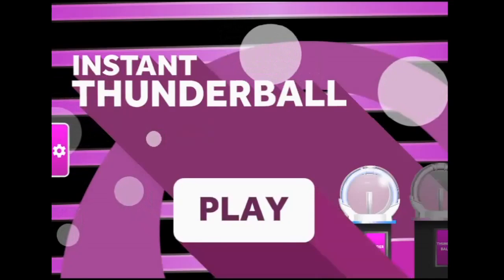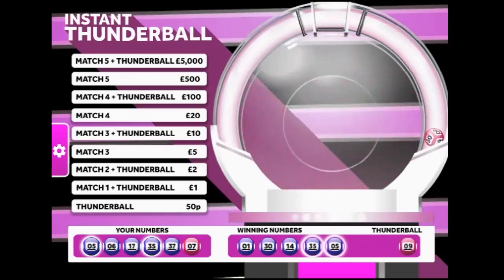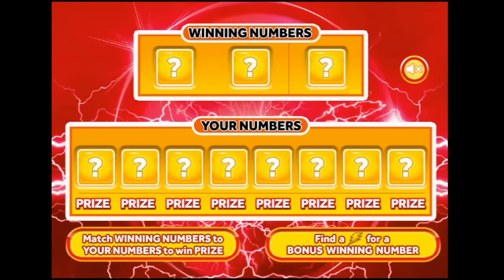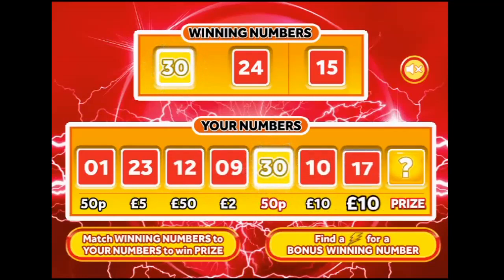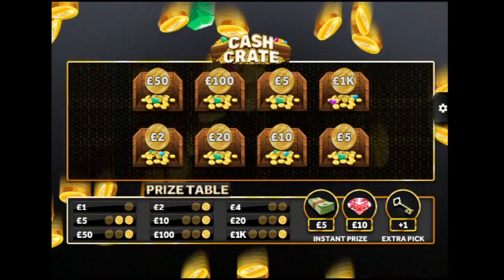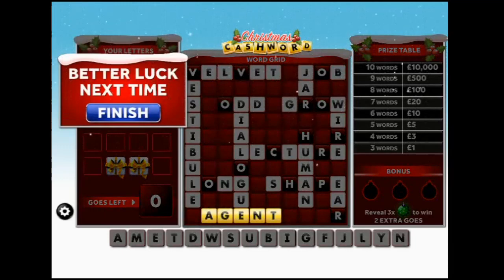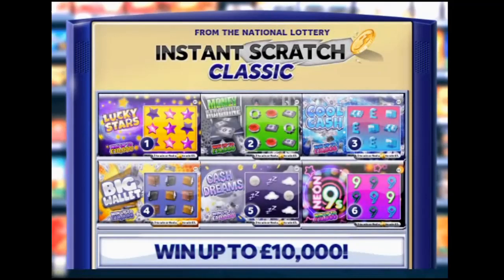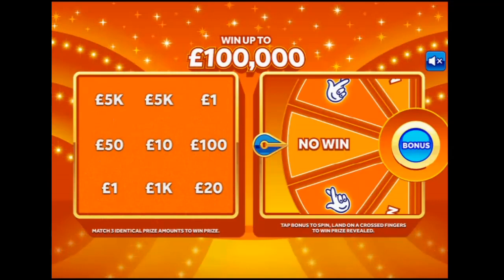50p and £1 scratchcards from the National Lottery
Last of the big spenders today! 50p and £1 scratchcards.